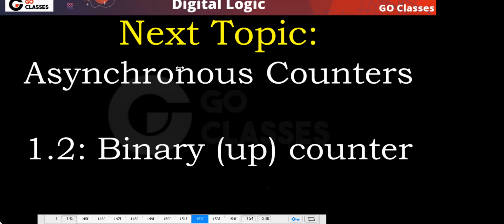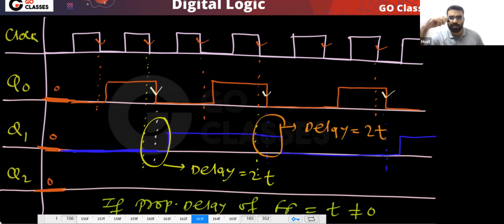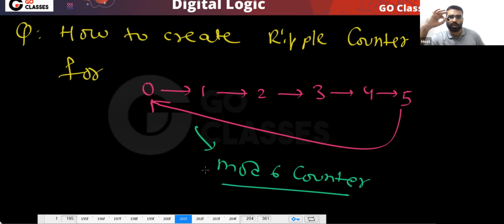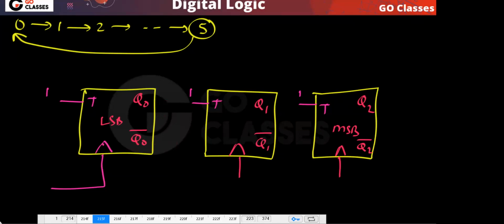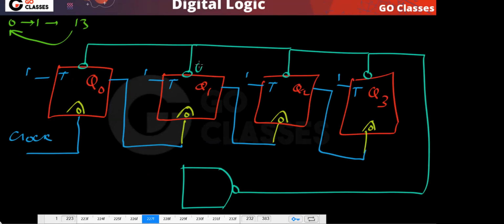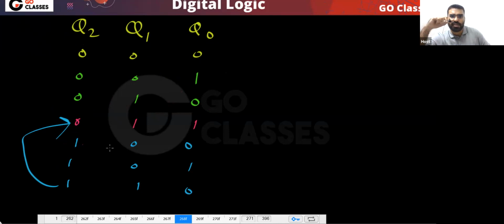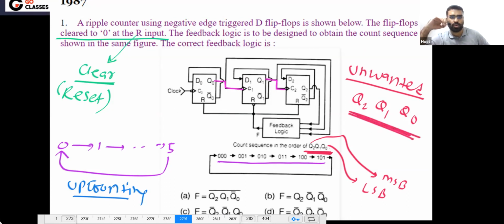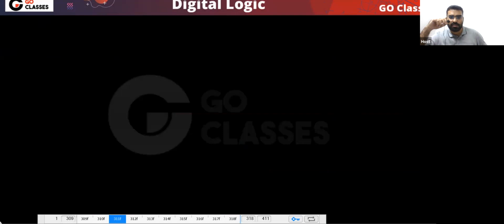Asynchronous Counters Part 4 - Mod-M Ripple Counters, Decade Counter, Unused States | Deepak Poonia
Asynchronous Counters Part 4 - Mod-M Ripple Counters, Counter with Unused States. Decade Counter | Binary Up Counters, Transient States, Maximum Frequency | Ripple Counters | Deepak Poonia Sir

Join GATE Overflow Telegram Group for GATE CSE Doubt Discussions

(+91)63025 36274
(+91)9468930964